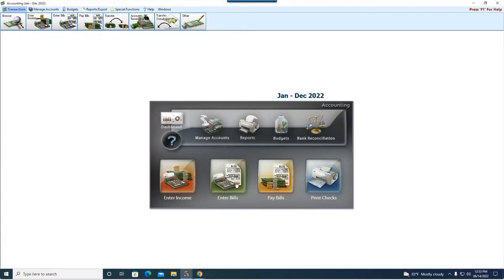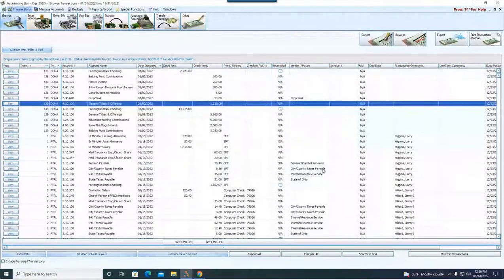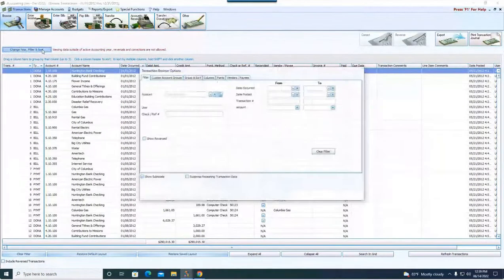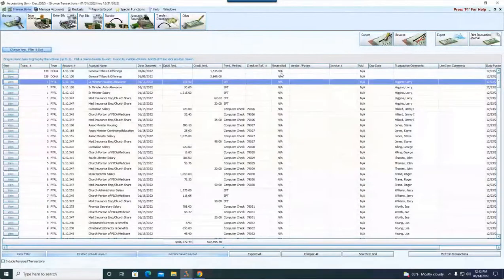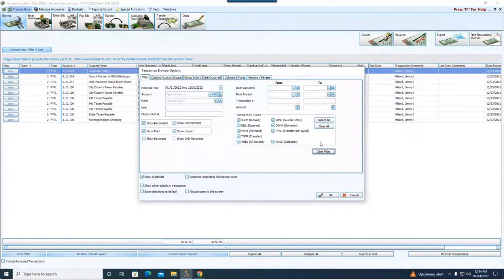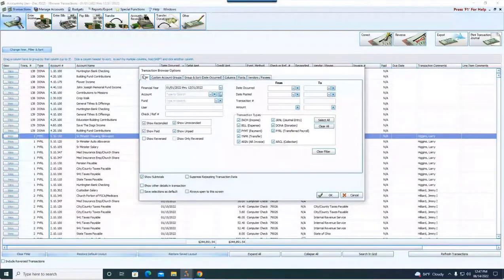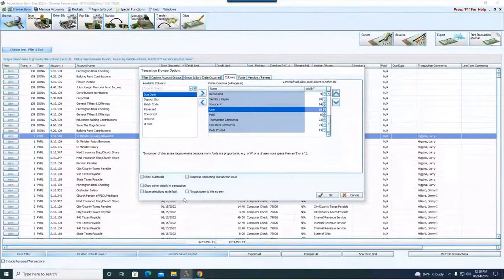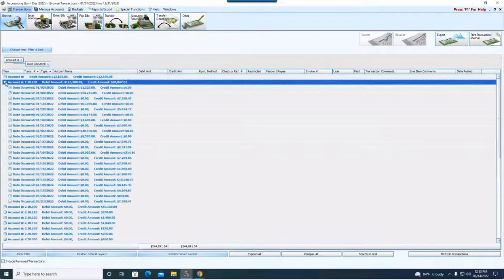Church Windows Accounting: Browse Transactions (v20 & Newer)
Learn how to Browse Accounting Transactions to Research Information.  Presented on 06/14/2022.